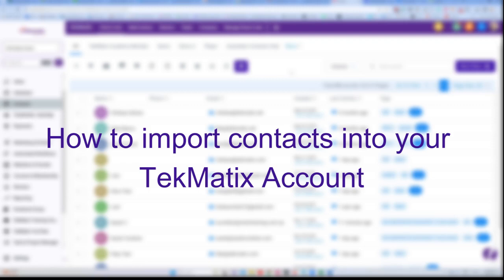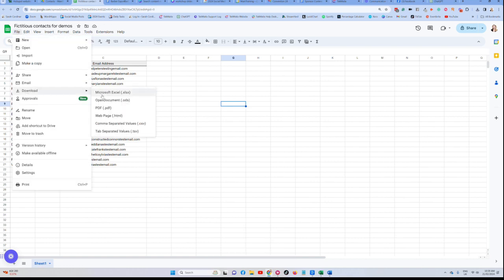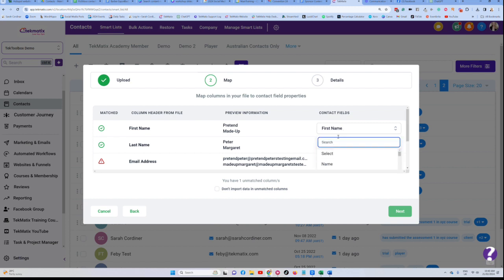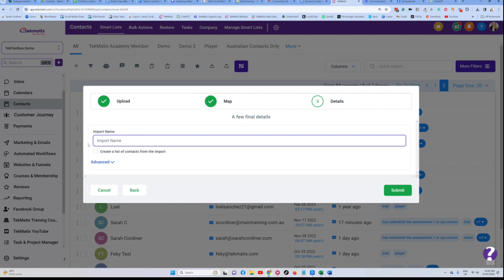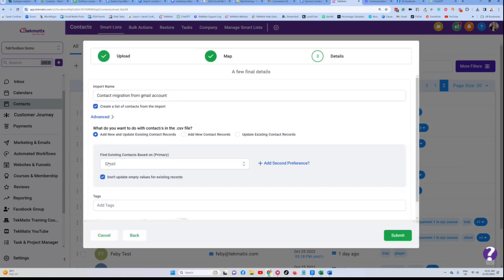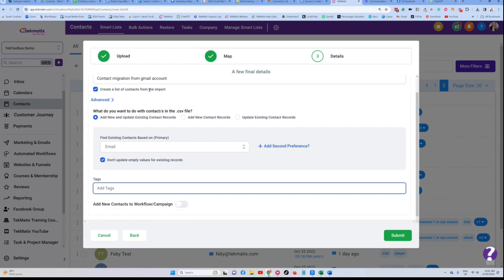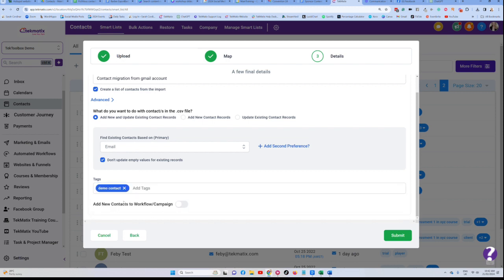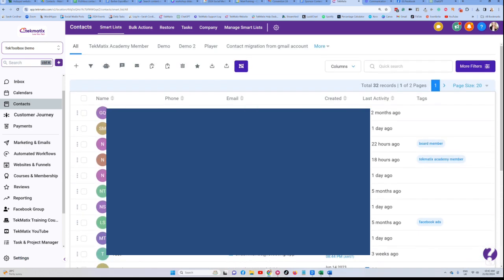How to bulk upload and import contacts to TekMatix